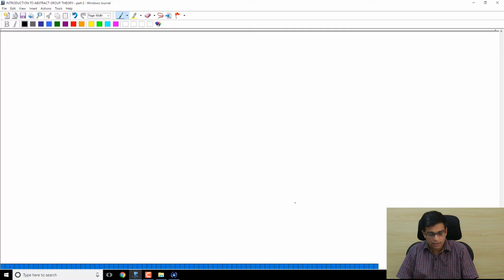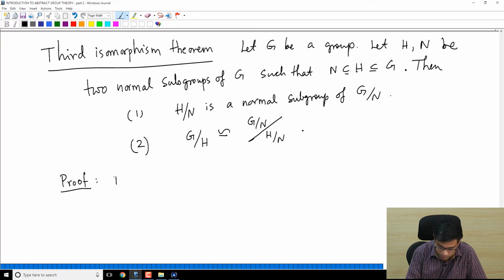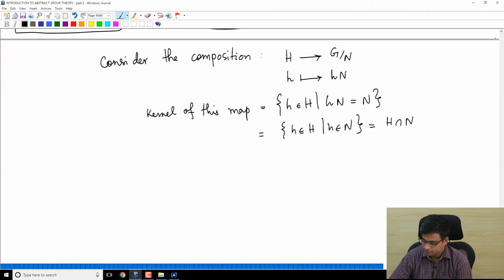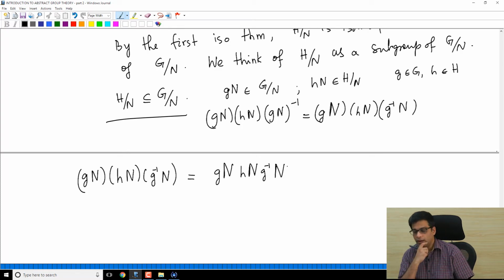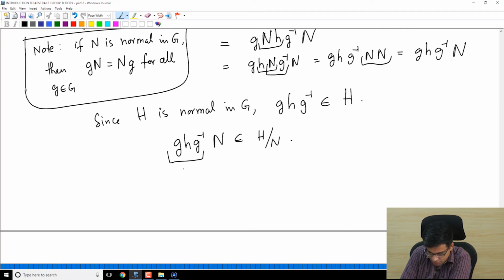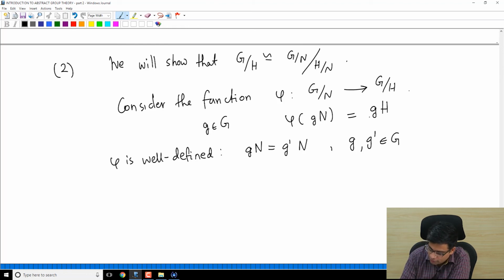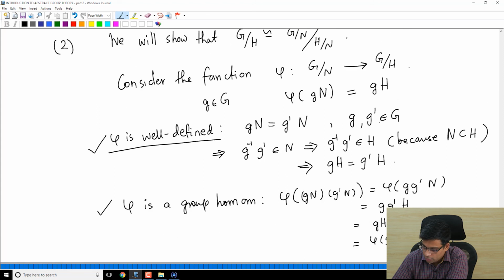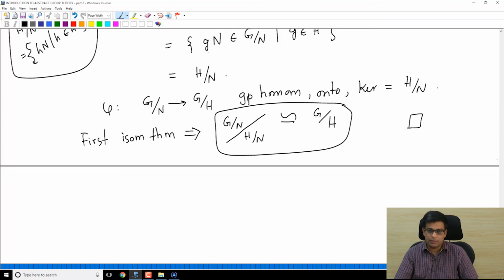Lecture 23 - Third isomorphism theorem